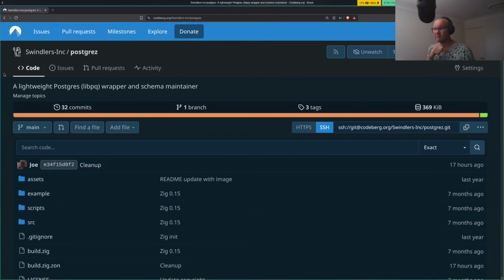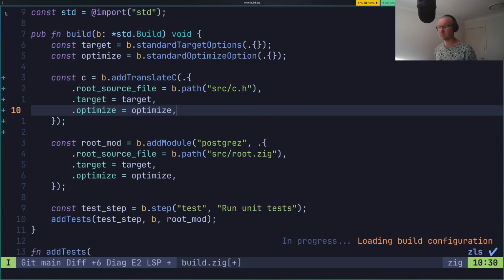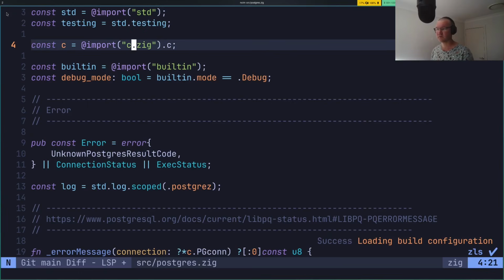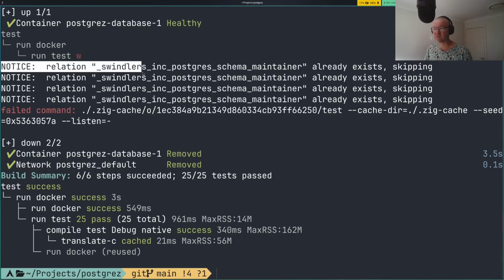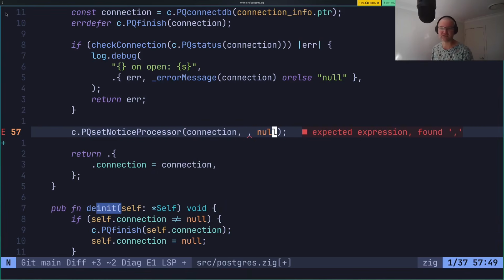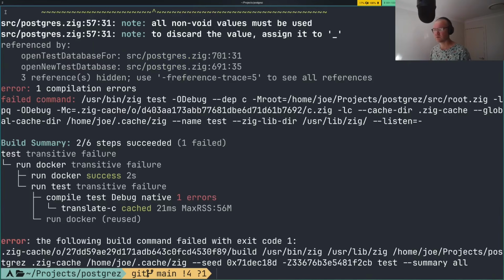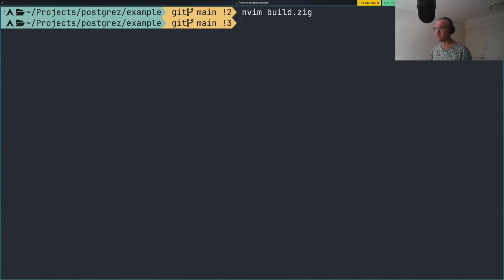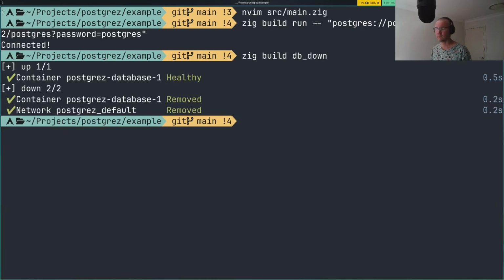Zig 0.16 upgrade - postgrez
Update my postgrez project to Zig 0.16

0:00 G'day
0:46 Upgrade postgrez
9:56 Update example
12:40 See ya!